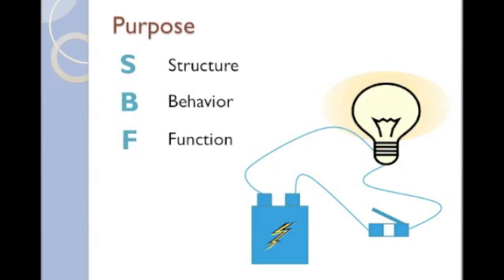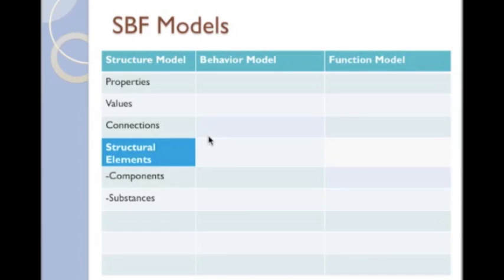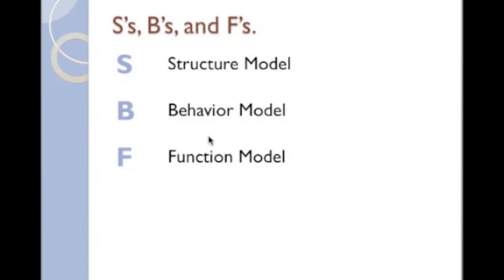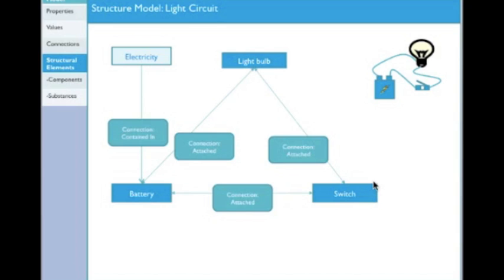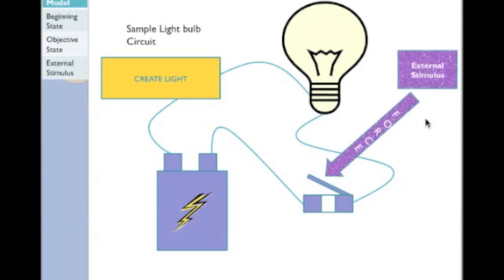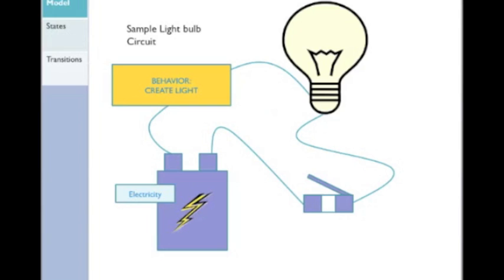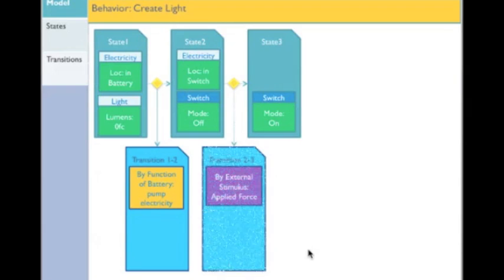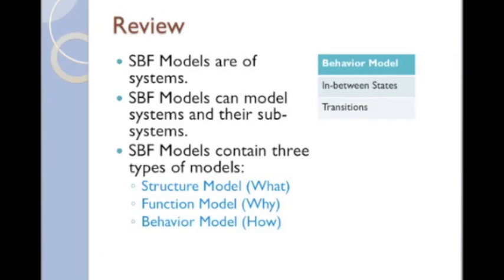SBF Lesson 1: Introduction